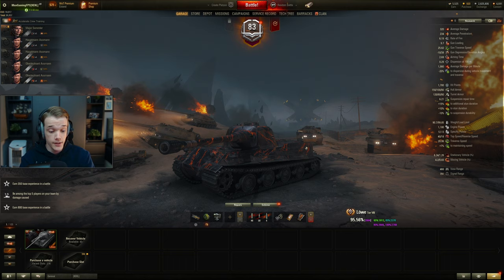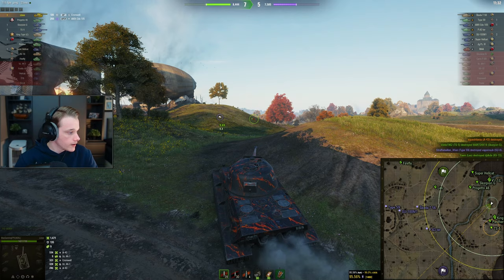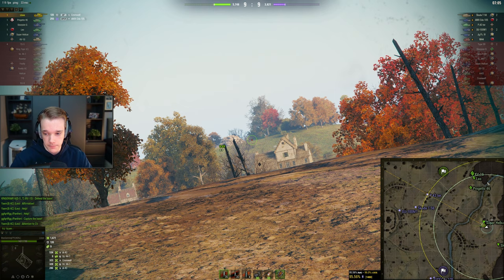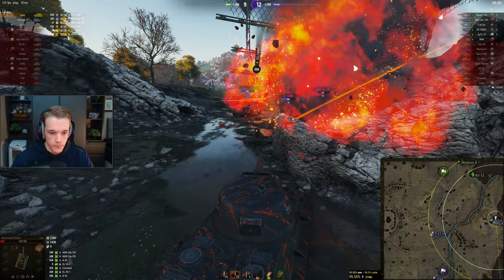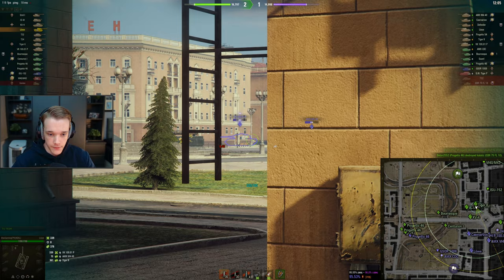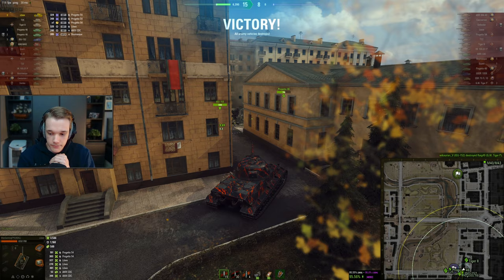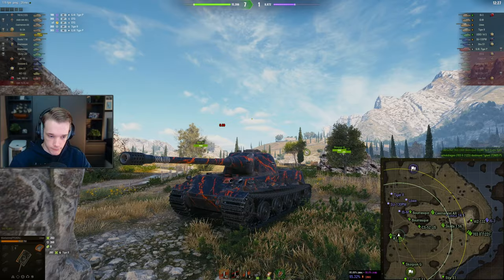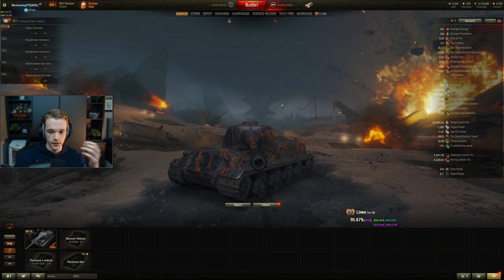Lowe - Tank Review | World of Tanks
The Löwe,
One of the oldest tanks in the game and still a good performer even in 2021! I take you through all the stats about the Lowe and how it plays when in game with 3 live games. Hope you enjoy this tank review!

Tanks played in this video:
Lowe - Tier 8 Premium German Heavy Tank

Timestamps:
00:00 - Start
00:55 - Game 1 (Redshire)
12:56 - Game 2 (Minsk)
21:24 - Game 3 (Cliff)
26:06 - Field Mods
27:38 - Outro

~ ~ ~  Links ~ ~ ~

~ ~ ~ Tags ~ ~ ~